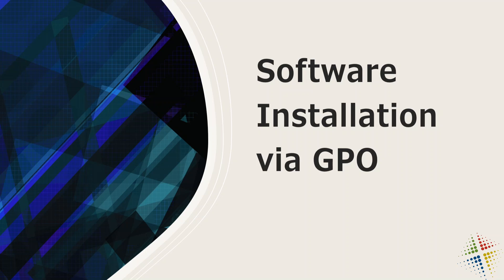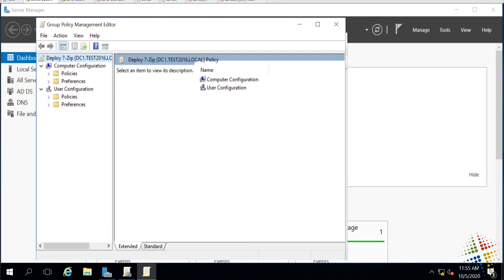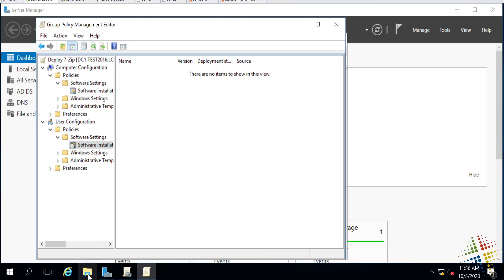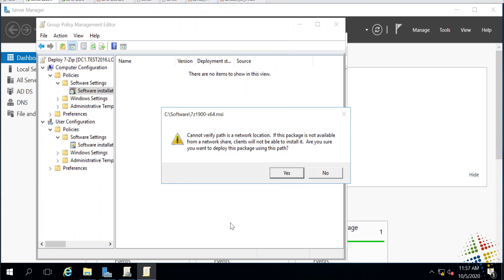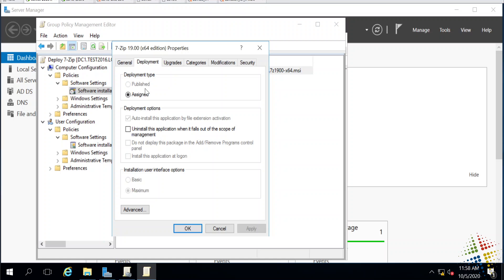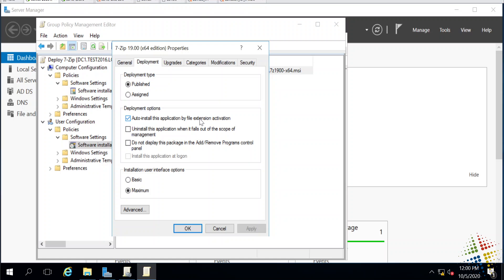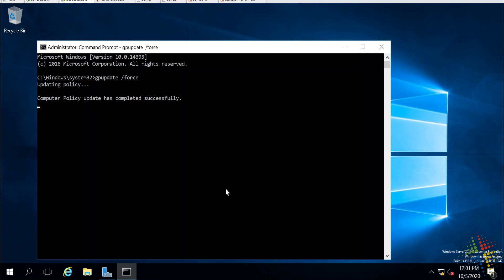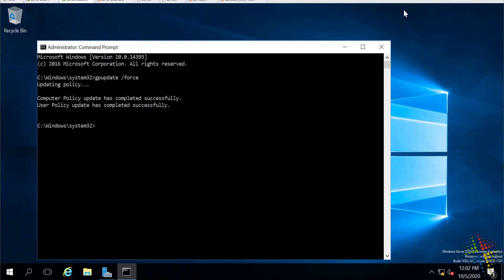Software Installation via GPO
This brief walk-through shows how a Group Policy can be configured to install software on domain computers. This includes showing the various installation options available and how to target users or computers for installation.